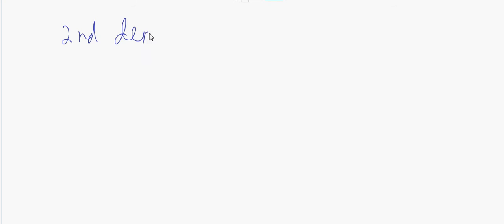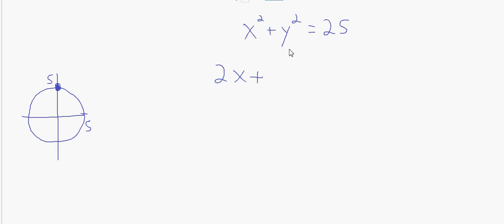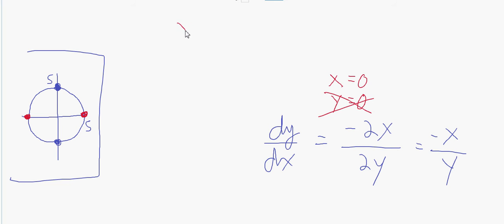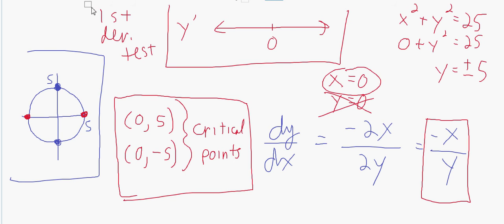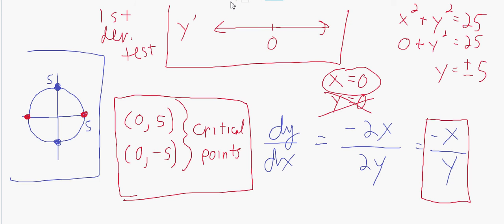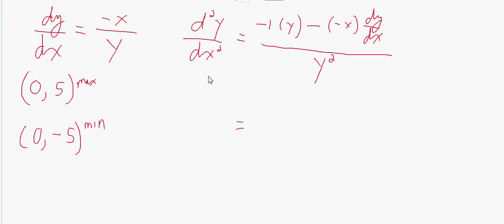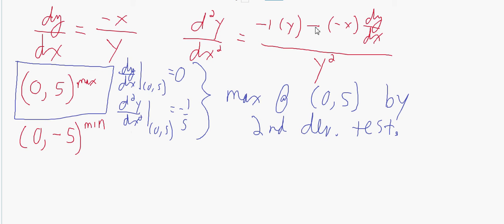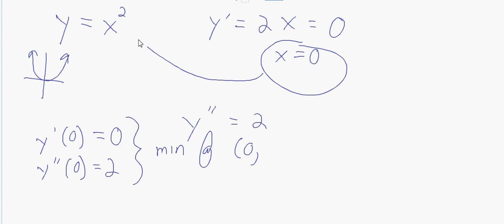2nd Derivative Test